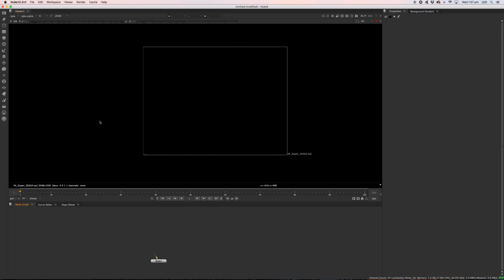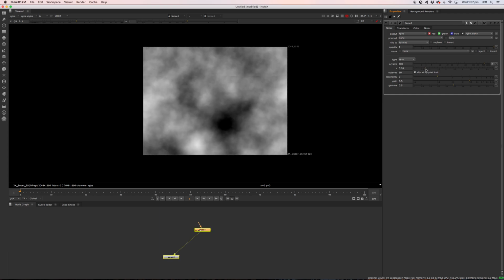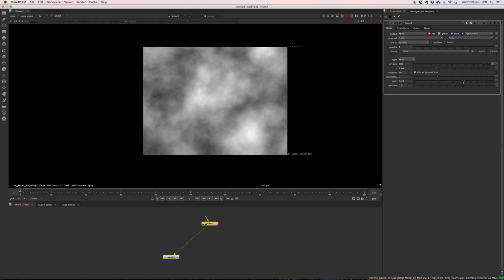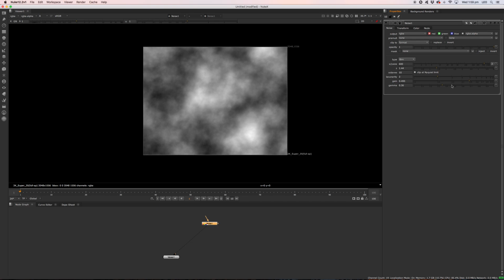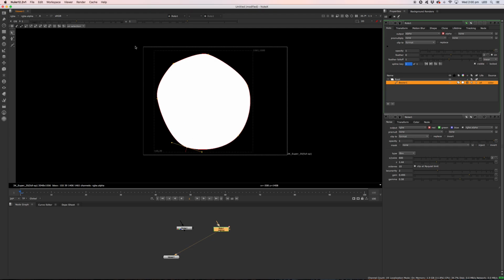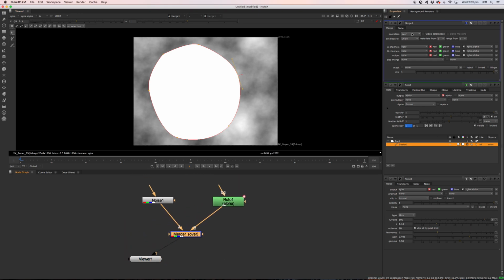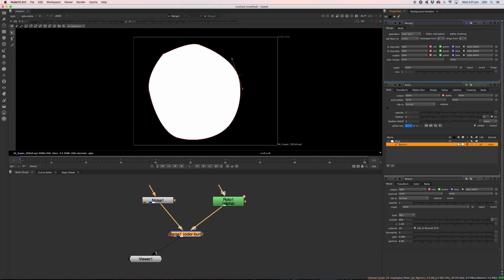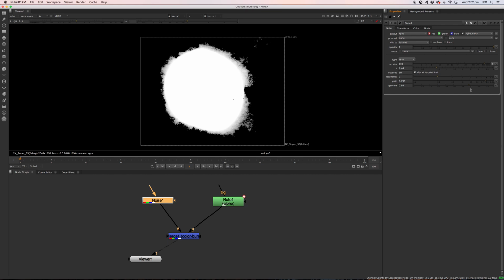Week 7 Nuke - Tutorial - Noise, roto Edges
Using the noise node with colour burn operator on the merge node to generate a rough roto edge.